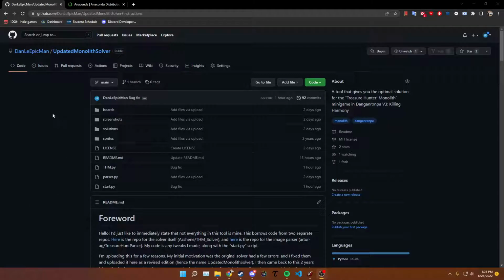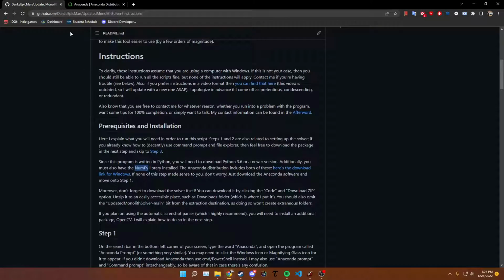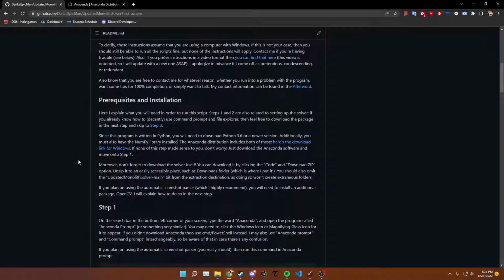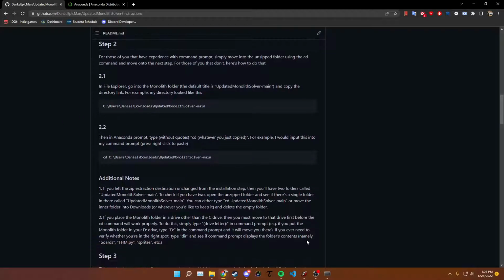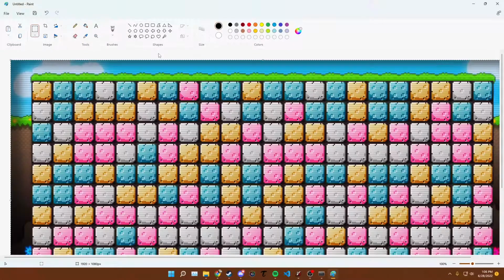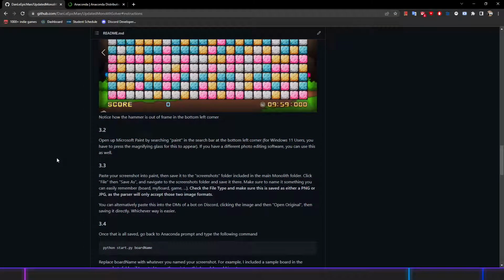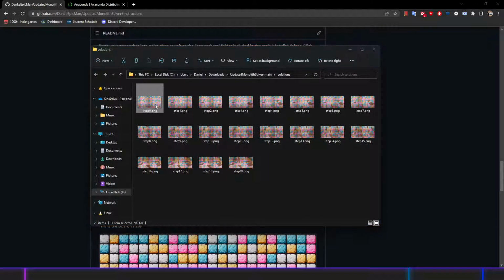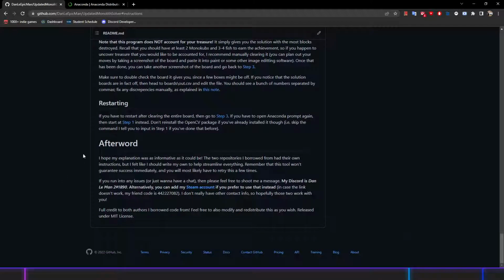Danganronpa V3 Treasure Hunter! Monolith Solver Instructions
Hello! Here are the instructions for my solver. Hopefully you find this video useful.